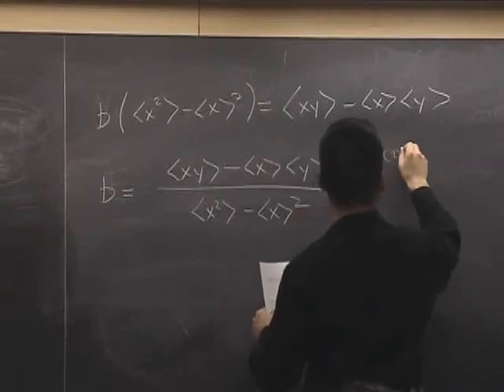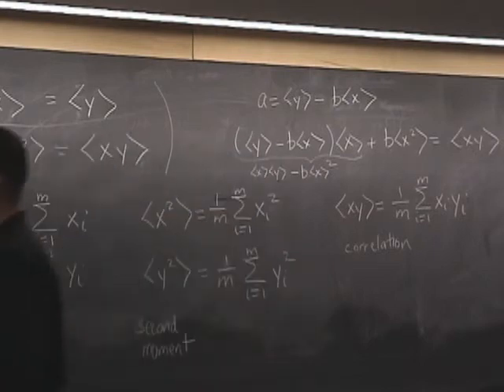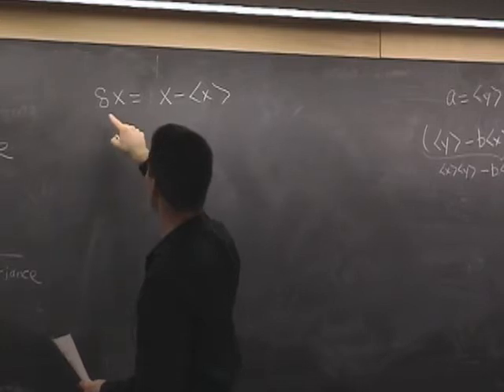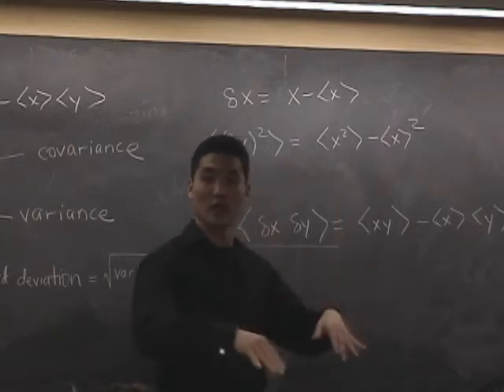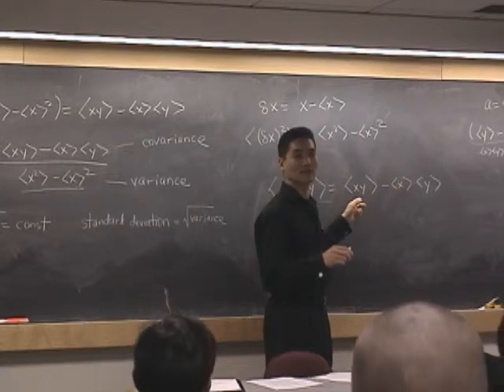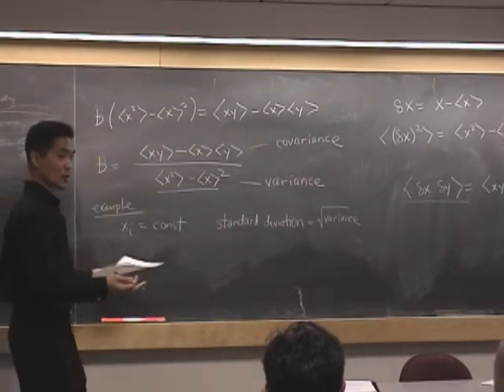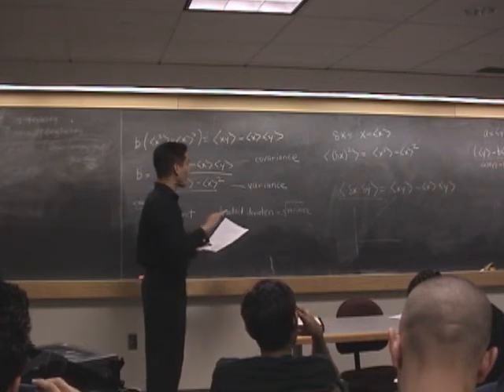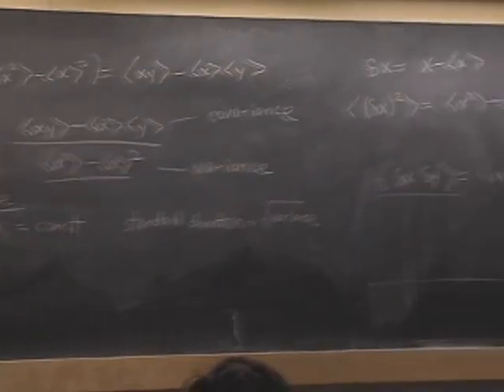Convolution and Correlation part 2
In this lecture, we'll learn about two mathematical operations that are commonly used in signal processing, convolution and correlation. The convolution is used to linearly filter a signal, for example to smooth a spike train to estimate probability of firing. The correlation is used to characterize the statistical dependencies between two signals.